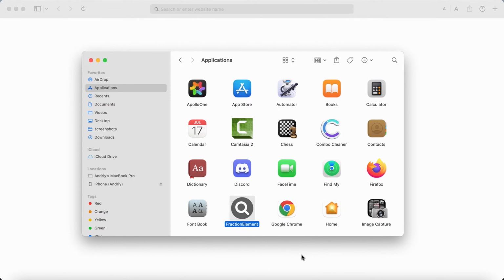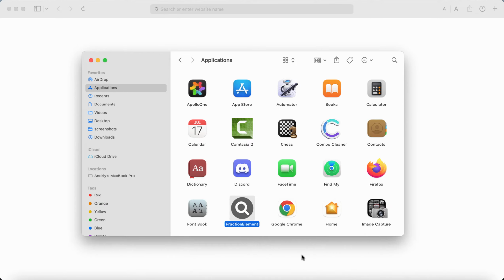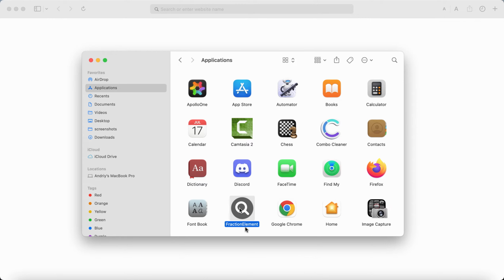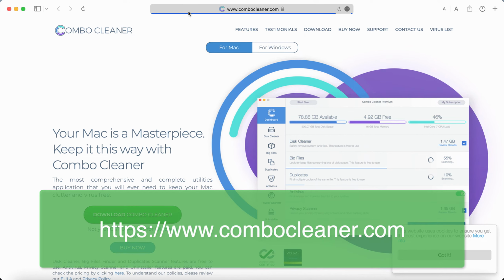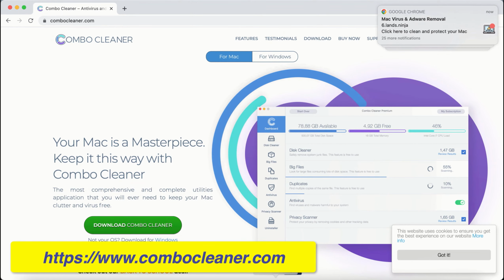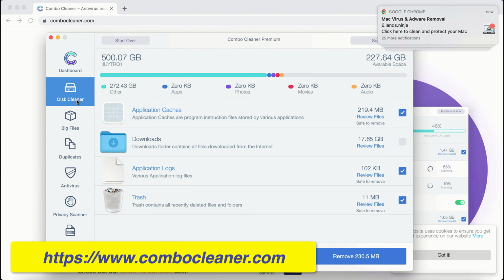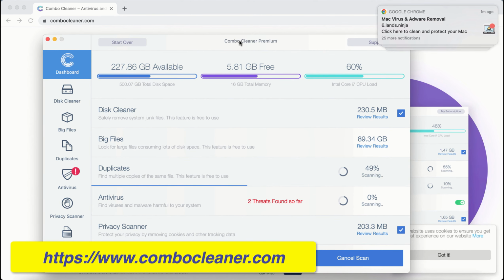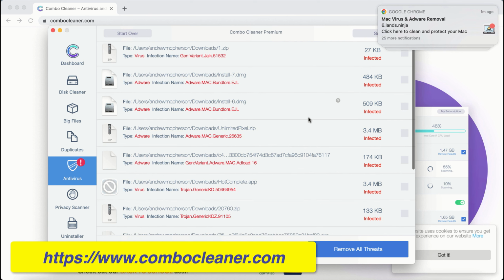FractionElement adware removal (Mac).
FractionElement is a new adware that belongs to the AdLoad family. This adware, once installed, starts to show the tremendous amount of pretty annoying advertisements not associated with the sites that you visit. This adware may also periodically redirect your browser to many shady and deceptive pages on the web that may damage your system. Get rid of this adware with Combo Cleaner Antivirus via the official or, alternatively, refer to the manual instructions set forth in the video.

More information about this threat can be found in this detailed guide